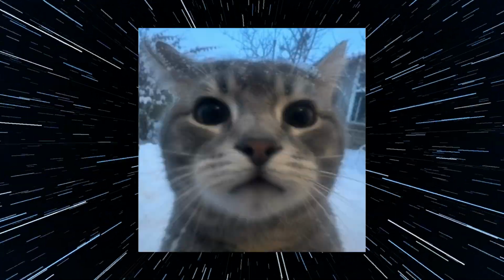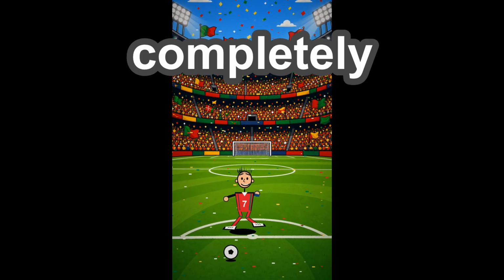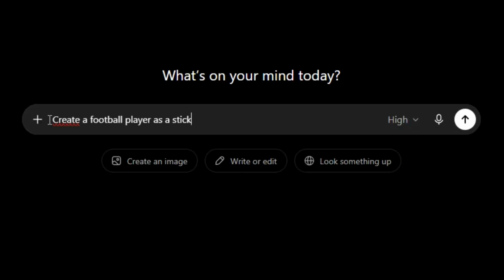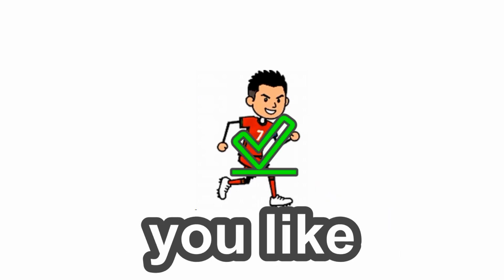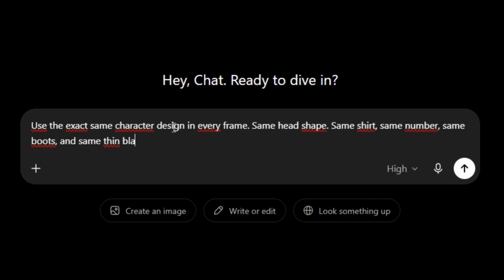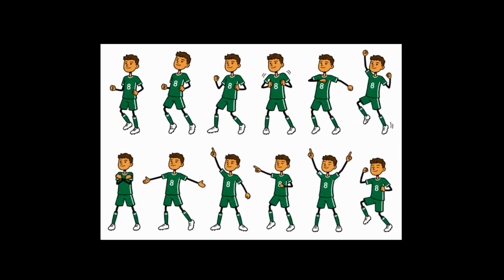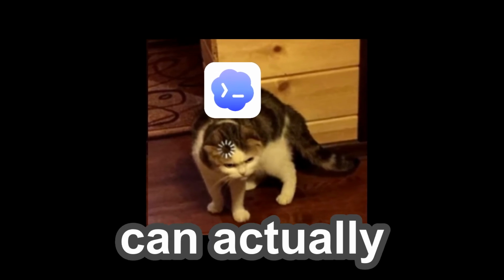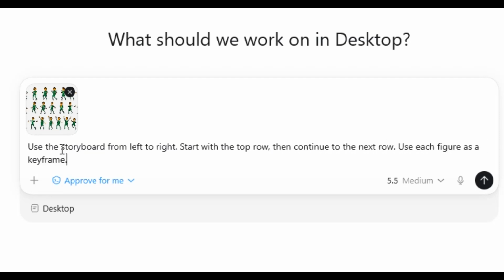How To Create Animated Videos With AI (Easy tutorial)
This video will show you how to make animations for free using only Codex and chatgpt.

My game is out now!

Timestamps:
00:00 - How to create animated videos with AI
00:33 - Step 1: Create the Character
02:07 - Step 2: Build the storyboard
02:49 - Step 3: Codex